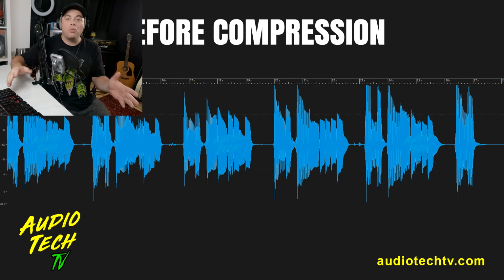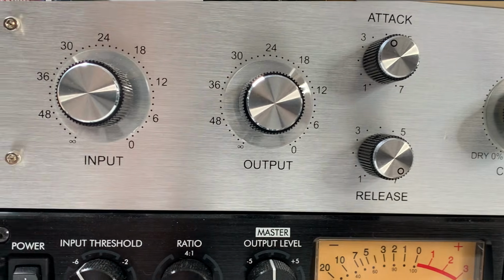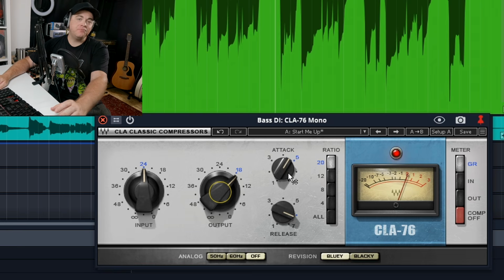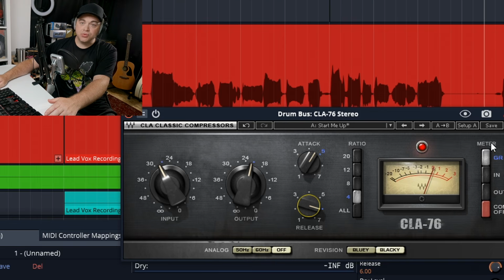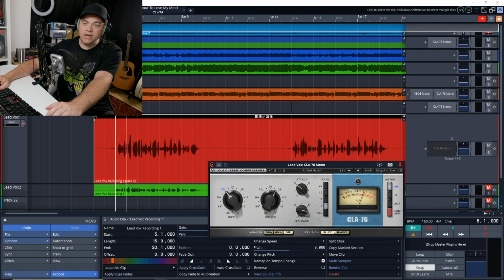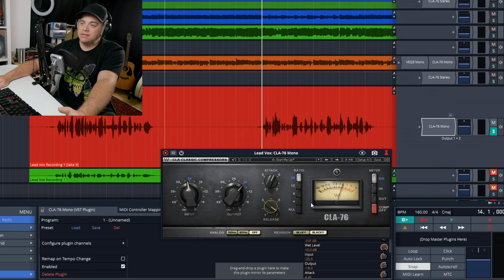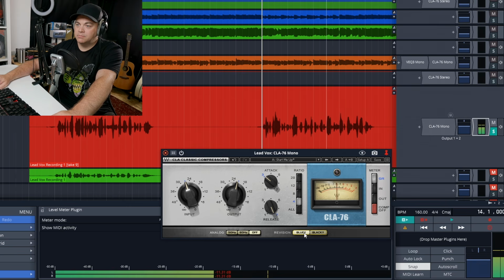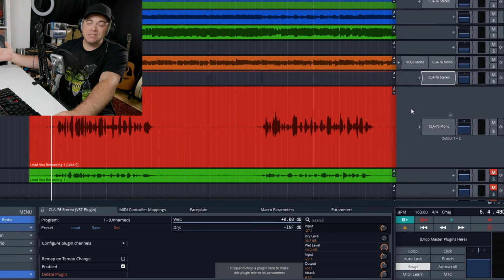How To Use Waves CLA76 Or Any 1176 Style Compressor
In this video I look at how to use the Waves CLA76 compressor but this will also work with pretty much every 1176 compressor. If you would like more info on the Waves CLA 76 check this

1️⃣ Get the plugins the pros use visit Waves Plugins

2️⃣ Check out the latest Deals on Music Gear at Sweetwater ⇩⇩⇩⇩

3️⃣ Save on some of the best plugins available today. Visit Plugin Boutique and find the best deals on the best plugins.

4️⃣ Upload unlimited songs to Spotify, iTunes, Amazon, and over 150 outlets plus keep 100% of the royalties with DistroKid.

🎶🎵 Sections Of This Waves CLA 76 Video 🎵🎶
0:00 Intro To The 1176 Compressor
0:12 You Don't Need the Waves CLA76 For This
0:28 Why You Should Know What A Compressor Does
0:42 What A Compressor Does
1:56 A Quick Look At The Waves CLA 76
2:25 A Look At the 1176 Controls
2:38 Ratio Controls
3:22 The Big Input Control
3:41 1176 Output Control
3:52 How To Level Matching
4:31 1176 Attack And Release Controls
4:51 What Attack Does
5:21 1176 Release Control
6:18 Another Very Important Part of The Plugin
7:09 Analog Settings In The Waves CLA 76
7:27 How To Use 1176 Presets
8:15 Setting Up The 1176 On Vocals From Scratch
9:11 Setting Up The Ratio On The 1176
9:38 Setting The Input Compression Level
10:07 Setting The 1176 Attack
10:30 Setting The 1176 Release
10:55 Level Matching
11:34 Listening To What The Compressor Is Doing So Far
11:49 Lowering The Ratio
12:04 Doing Some Final Adjustments
12:46 Testing Out the Blacky And Bluey Versions On Vocals
13:07 Listening To The Compressed Vocals In A Mix
14:02 1176 On A Drum Bus
14:28 1176 On A Drum Bus In A Mix

In this video Zane from Audio Tech TV (formerly Simple Green Tech) looks at how to setup the Waves CLA-76 tutorial. But this will show you how to setup pretty much any 1176 compressor plugin. The 1176 is a very easy compressor to use and it's very quick to setup. Match that with it's excellent, musical, sound and you will likely be reaching for an 1176 plugin for pretty much everything in your mix. The Waves CLA 76 plugin has both the Black and Bluey versions of the 1176 compressor and each one has it's own unique character. In this video I look at how to setup the 1176 on vocals and on a drum bus. Plus I go over all of the controls so you should feel comfortable enough to start loading the Waves CLA-76 into your projects and dialing in your own settings.